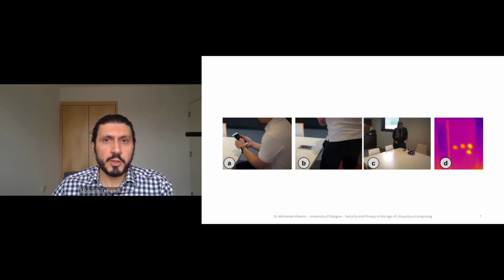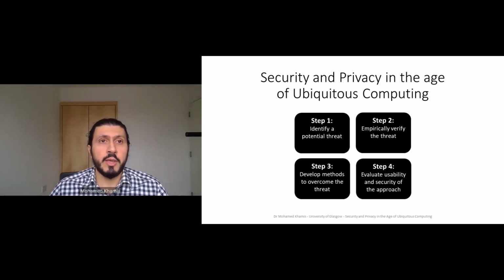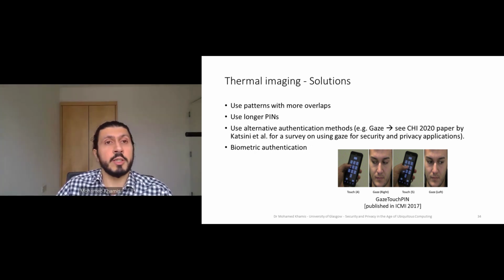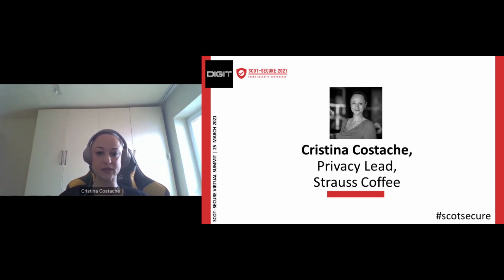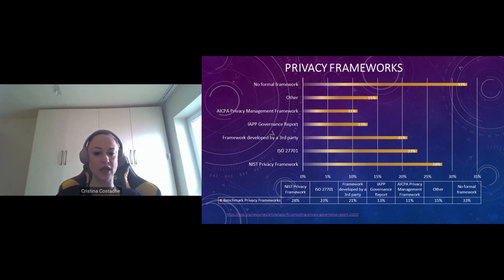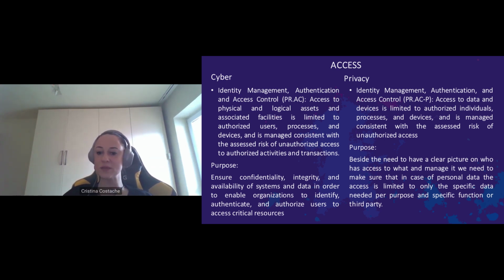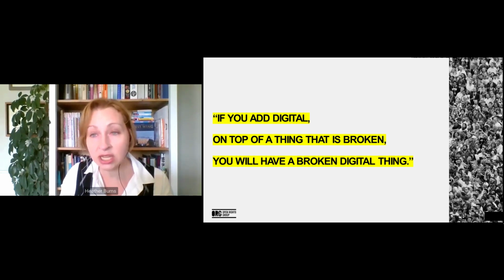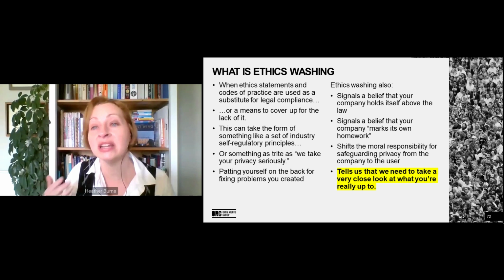Scot-Secure 2021 | Day 2, Session 2 - Security and Privacy in the Data Age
Technological advancements across mobiles, AI and IoT have brought huge benefits for individuals, businesses and society - but computing developments and the explosion in data generation also poses a wide array of privacy and security concerns.

This session explored some of the dangers, examined how we can align security and privacy functions, and discussed how we can better protect personal data in the age of ubiquitous computing.

Security and Privacy in the Age of Ubiquitous Computing
- Mohamed Khamis, Lecturer, School of Computing Science, University of Glasgow

Cyber Security in Privacy Frameworks
- Cristina Costache, Privacy Lead, Strauss Coffee

Promoting Privacy-Centric Technologies, Policy & Culture
- Heather Burns, Policy Manager, ORG